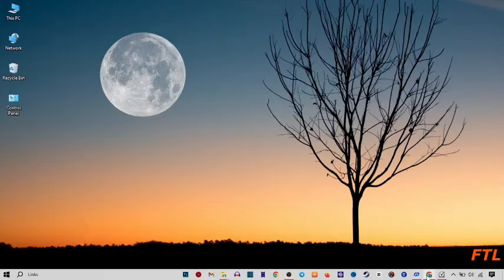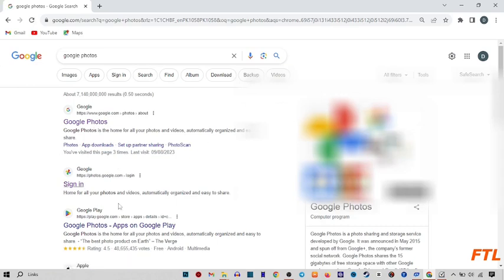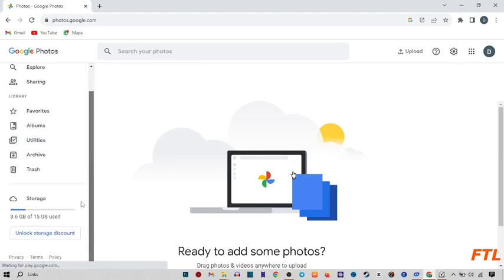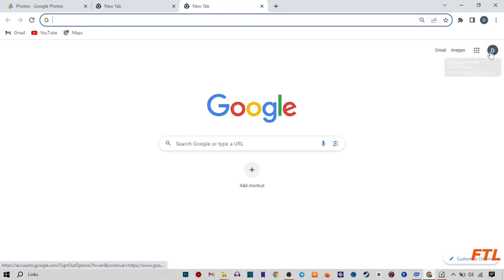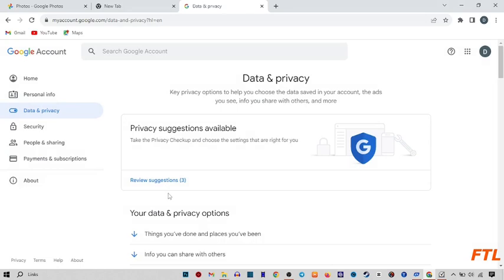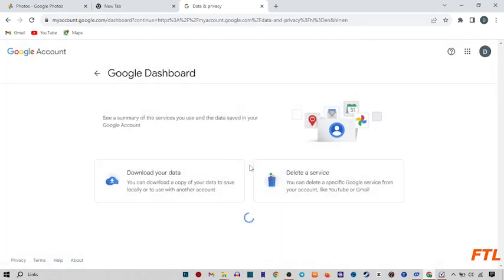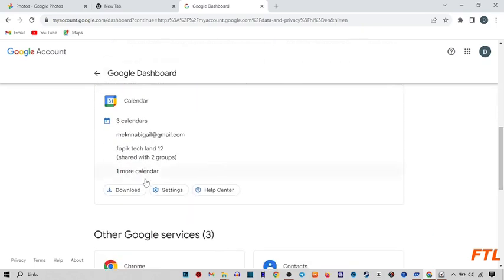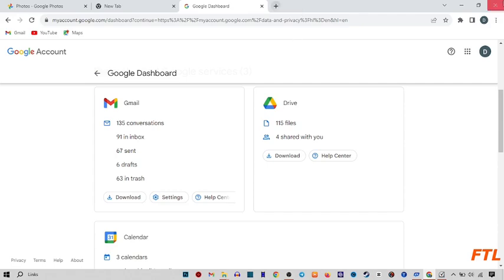How to download all photos and videos from google photos (SOLVED)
How to download all photos and videos from google photos

In this video, i will show you How to download all photos and videos from google photos. This is very easy method. I hope it will help you. You can download all photos and videos from google photos by following the steps.